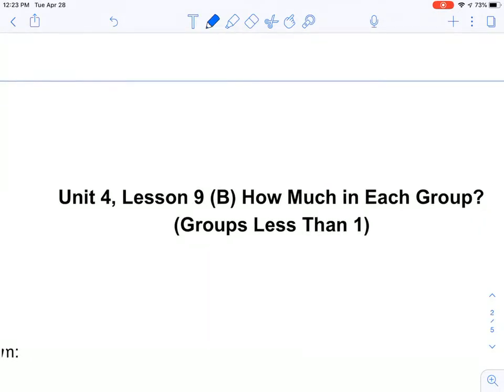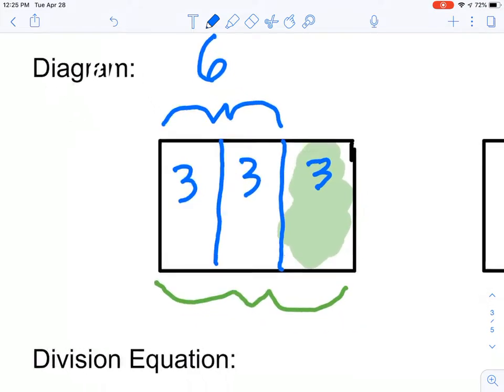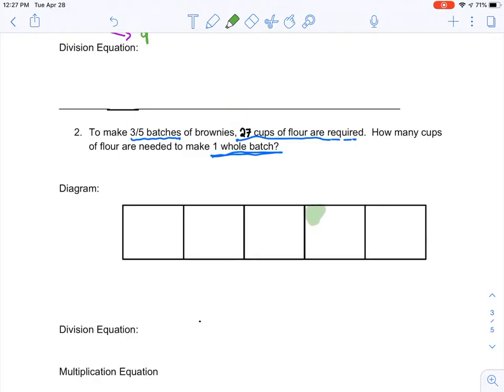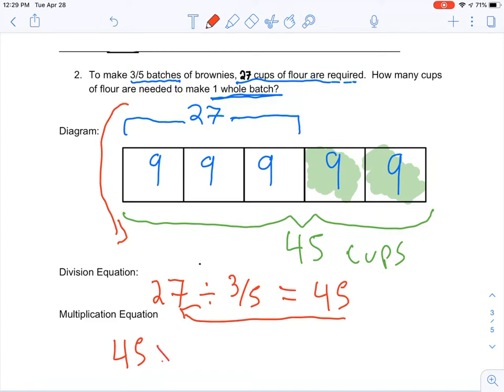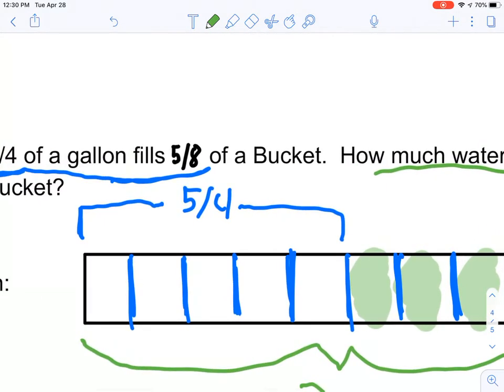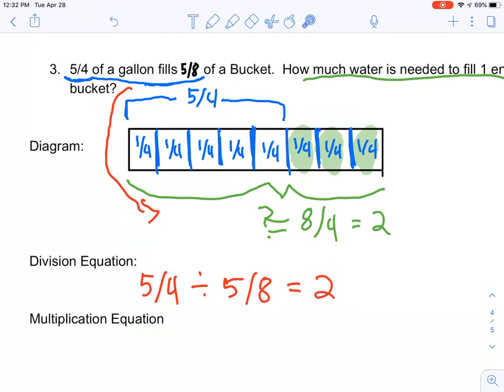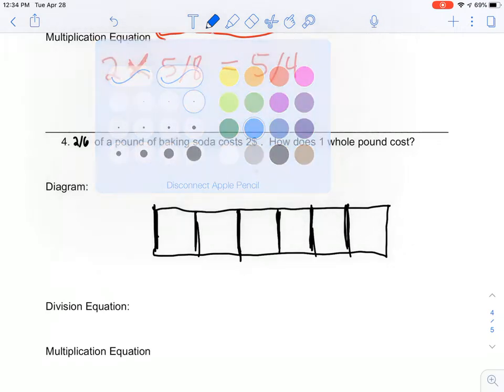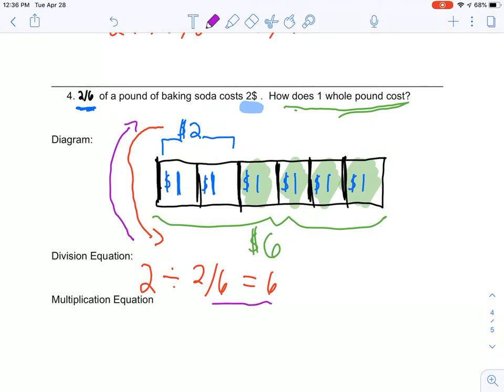Unit 4 Lesson 9 (size of groups smaller than 1)